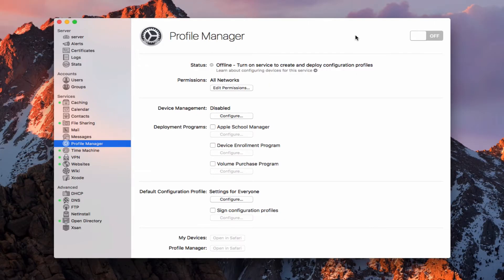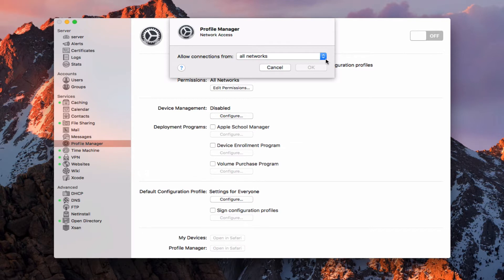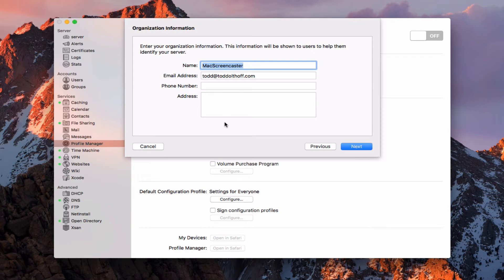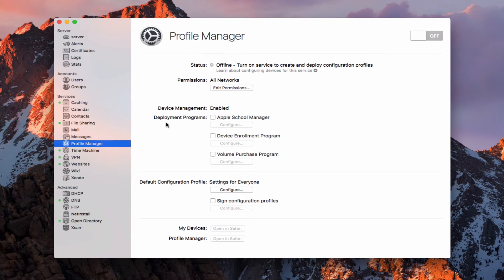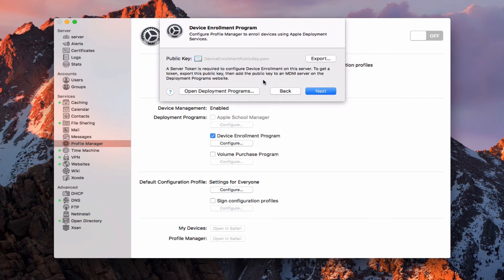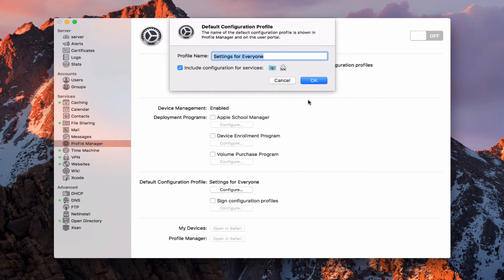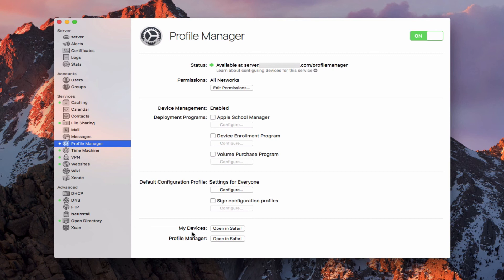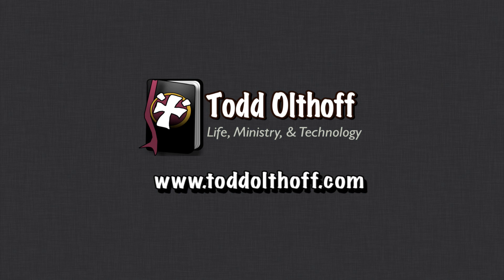macOS Sierra Server Part 22: Profile Manager Set Up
In this screencast tutorial I cover how to set up the Profile Manager service. I walk through each of the steps and requirements for getting started with Profile Manager. In future screencasts I will walk you through the complete set up of all of the Profile Manager components.

If you found this video helpful please like, favorite and share it with others.